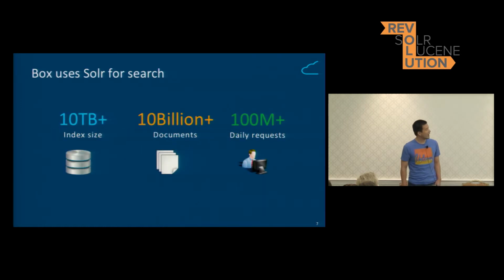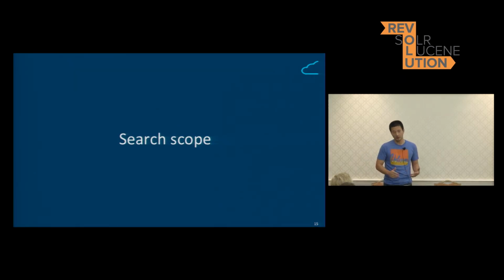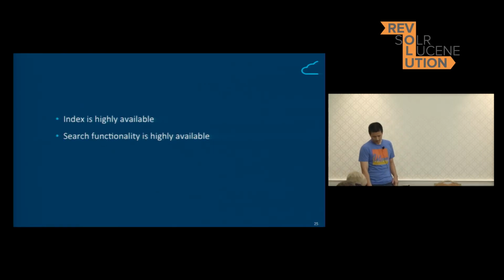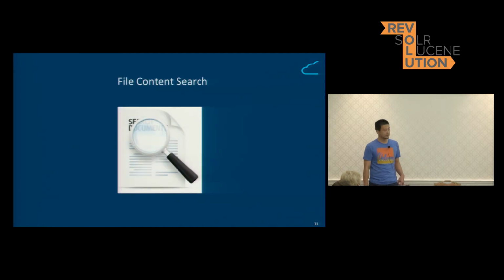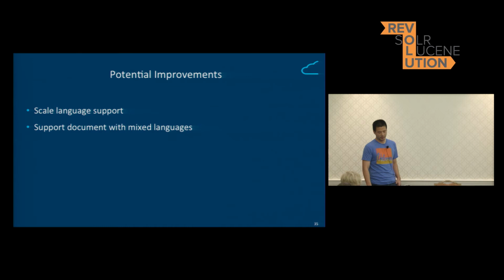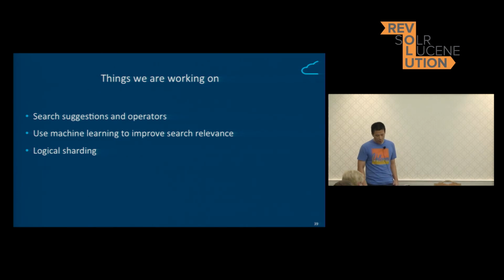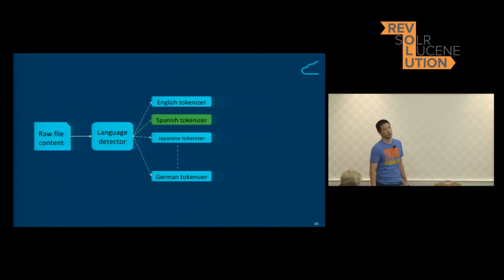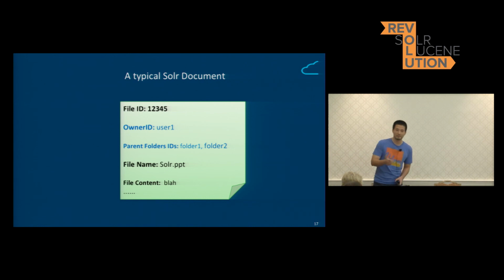Content Search for Business Using Solr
Presented by Wei Zhao, Box